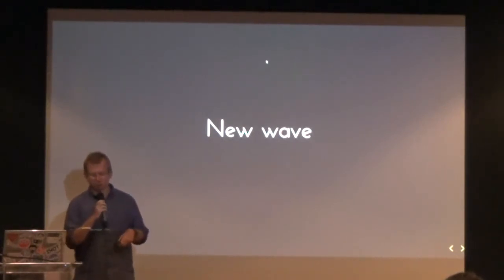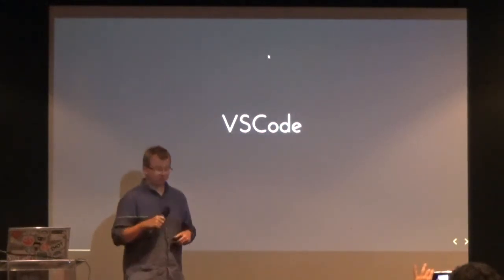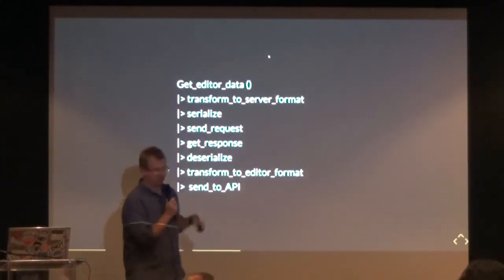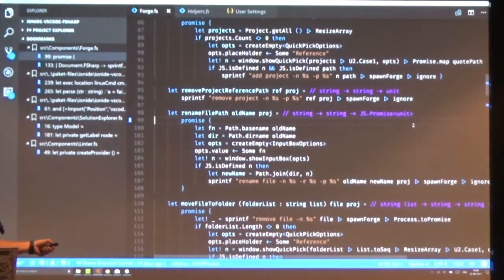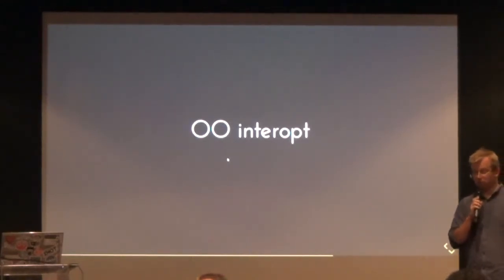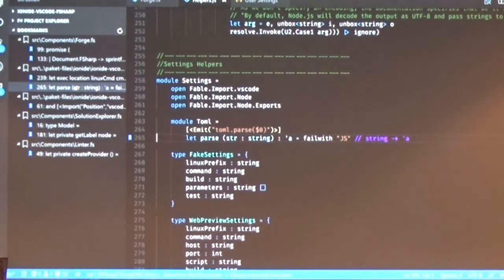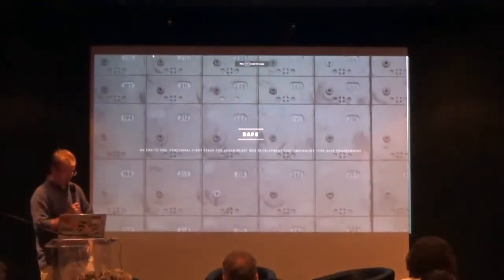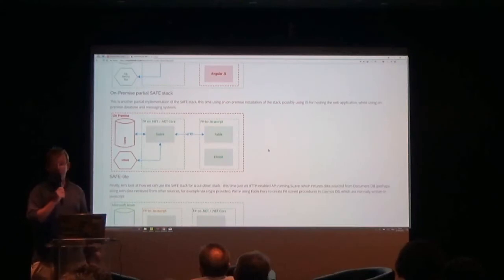FableConf 2017 • Building editor tooling with Fable • Krzysztof Cieślak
One of the Fable aims is to bring happiness, create ecosystem that's easy and fun to use. Such ecosystem consists of not only great compiler (and Fable is great), and good libraries (and we have some amazing libraries) but it also needs to includes great tooling around it.

In the talk I'll show how Fable enables us to easily create rich editor tooling in VSCode (lightweight, cross platform IDE) and Monaco ( online editor). It will be based on over a year of experience of using Fable 'in production' to create Ionide - F# tooling in VSCode, and Ionide-web - online editor for F#

Krzysztof is an software developer, consultant, open source contributor and active member of the F# community.